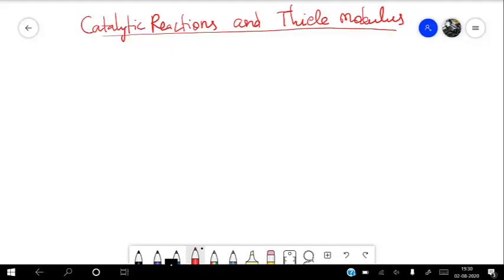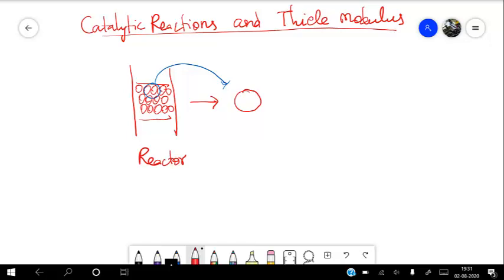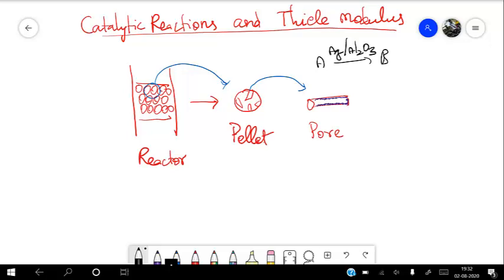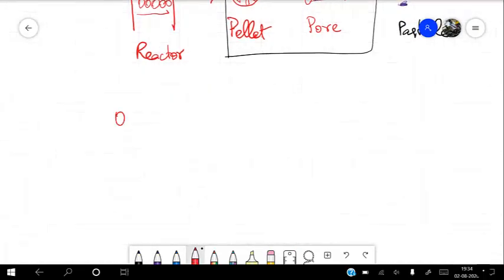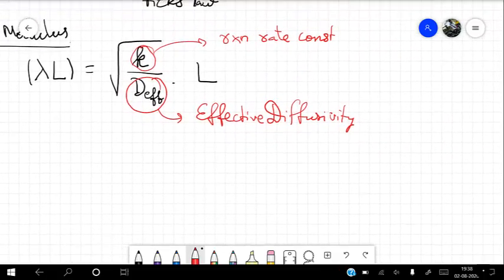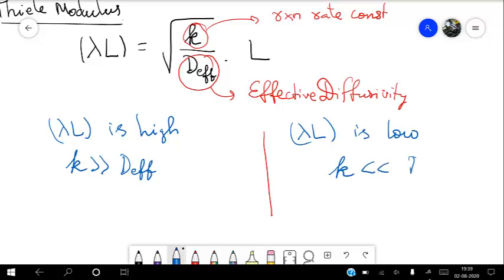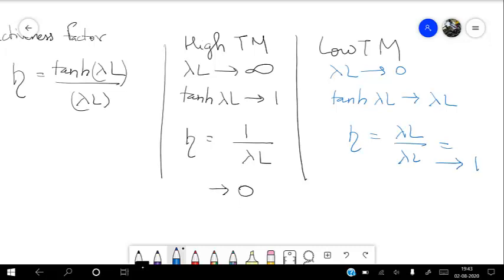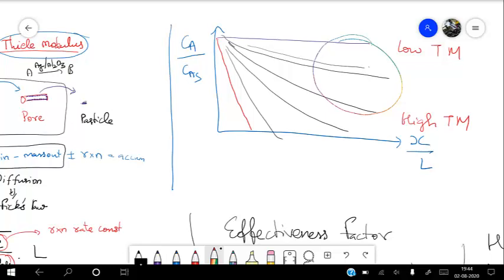Solid Catalyzed Reactions and Thiele Modulus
Solid catalysts are inevitable in Chemical Industries. But, to properly optimize we need to look into various time and length scales. At the pore level, there seems to be an encounter between Diffusion and Reaction. To know who wins this confrontation, watch this video.